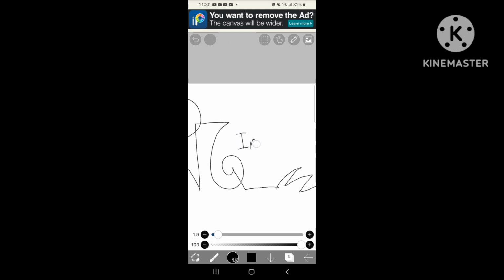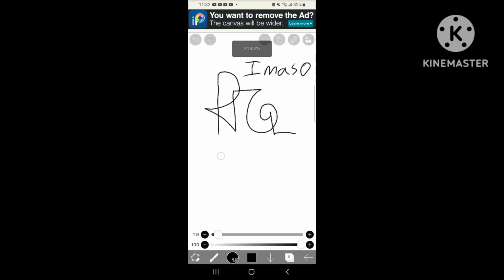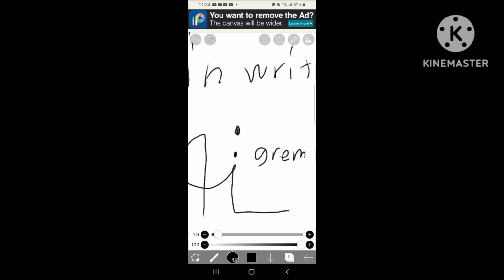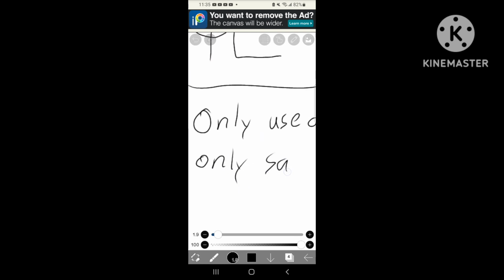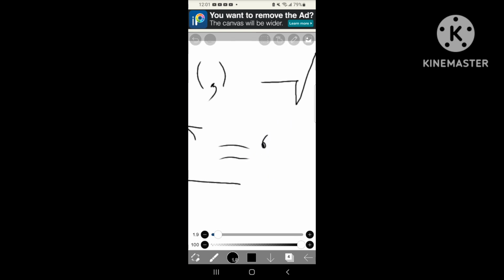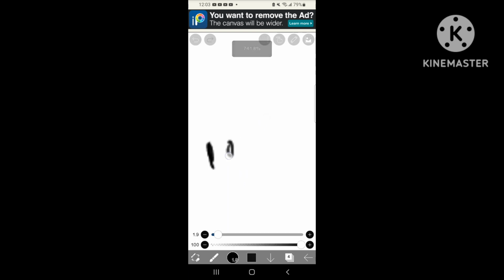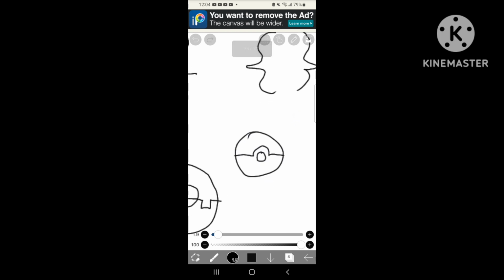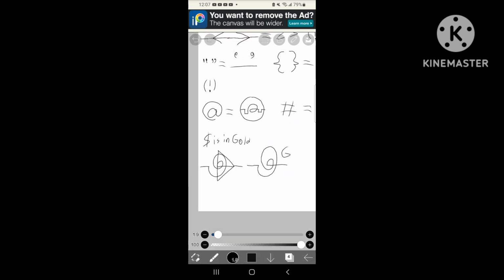How to write and speak endython (3/3) Punctuation and Translations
been a hot minute since I have posted anything, this video is unfinished anyways. I'm just posting this to get this out there.

if you want to see more on fnaftale, go to my Tumblr! I am much more active there.